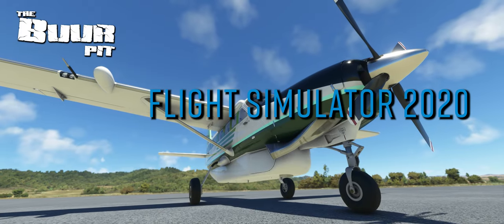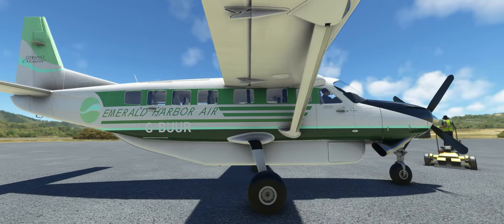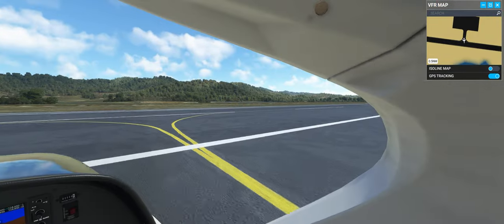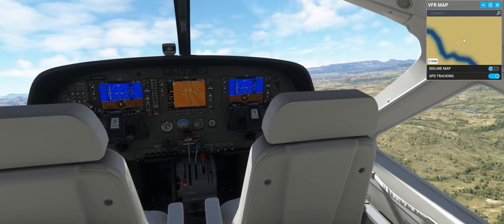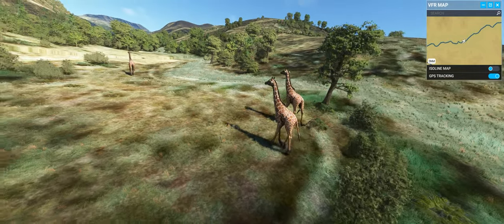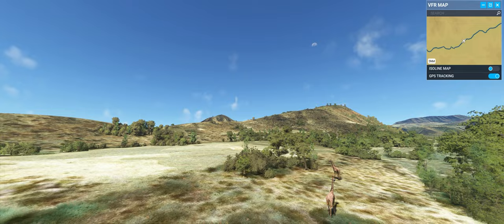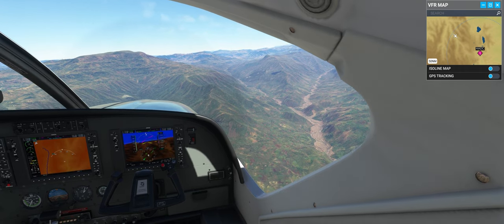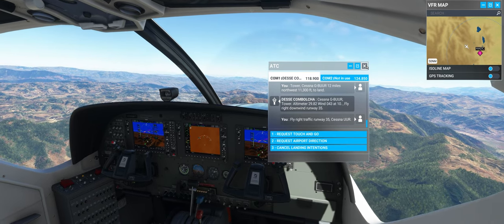Flight Simulator 2020: Cessna 208 B, /w Multicrew Co-Pilot. African Safari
An airborne safari in Microsoft Flight Simulator 2020 to find some Giraffe in Ethiopia using the Cessna 208 B Grand Caravan.  Featuring an authentic multicrew experience inside the simulator using the 3rd party application “Your Controls”.

Pilot CMDR Buur, Co-Pilot and Camera operator CMDR Rheeney.
Lead Giraffe Dave.

Departing: HALL Lalibella
Landing: HADC Kombolcha

VKB Sim
The Buur Pit is partnered with flight hardware manufacturer VKB Sim.